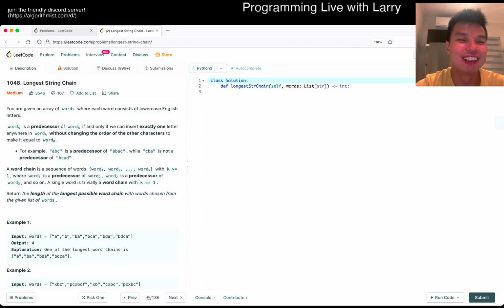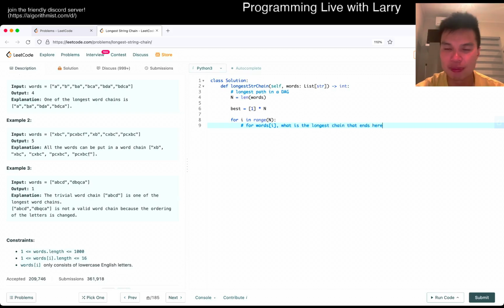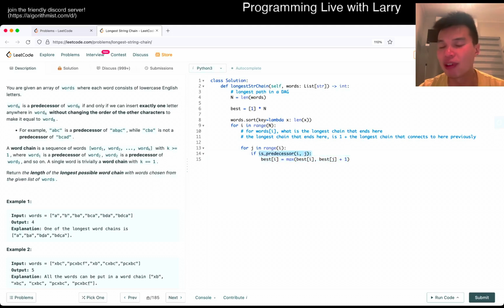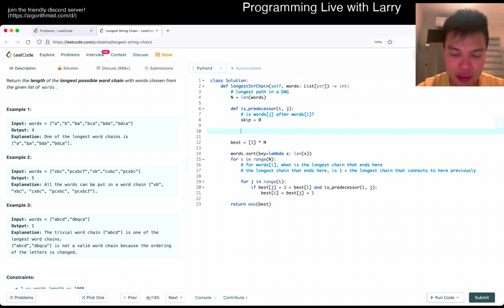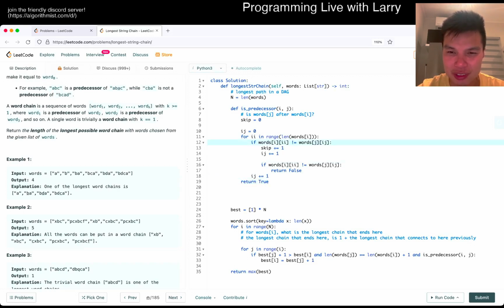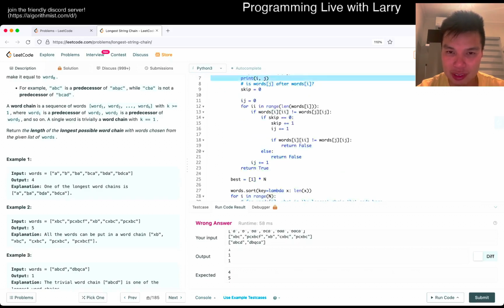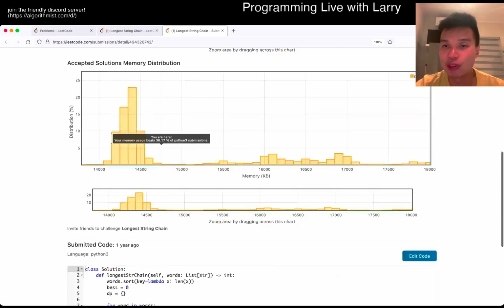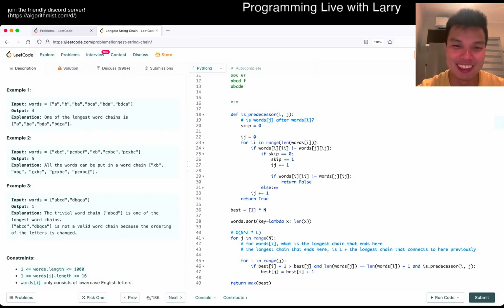Daily Leetcode #806: Jun 15, 2022 - 1048. Longest String Chain